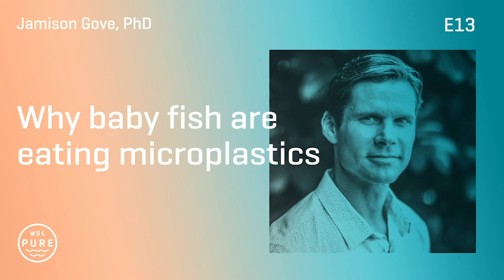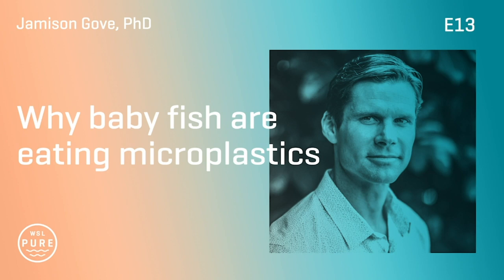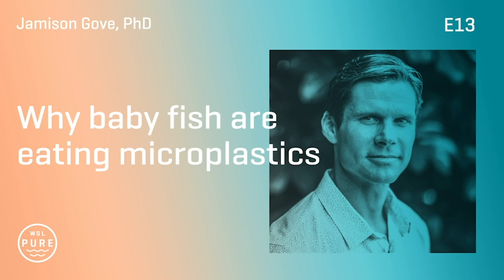Why Baby Fish are eating Microplastics? Jamison Gove On WSL PURE | One Ocean presented by Outerknown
Learn why baby fish are eating microplastics with Jamison Gove, PhD, Oceanographer at NOAA.

And everywhere else you find podcasts.

Show Notes:

• Check out the stunning imagery here - “Baby fish have started eating plastic. We haven’t yet seen the consequences”